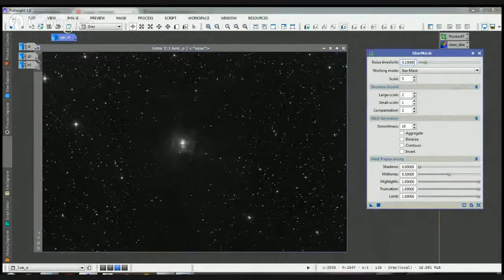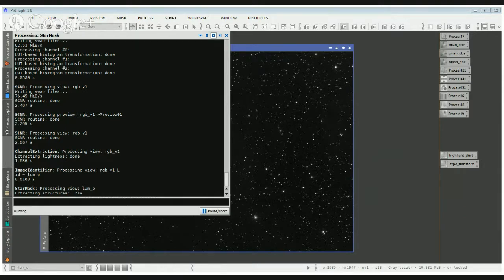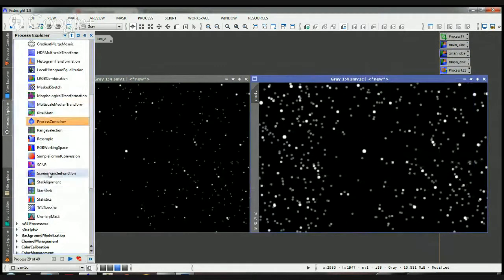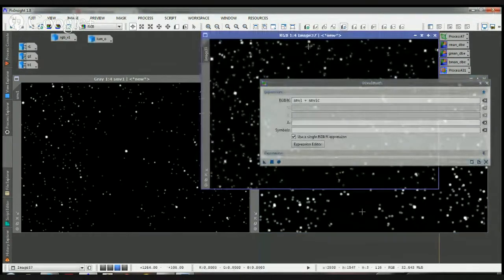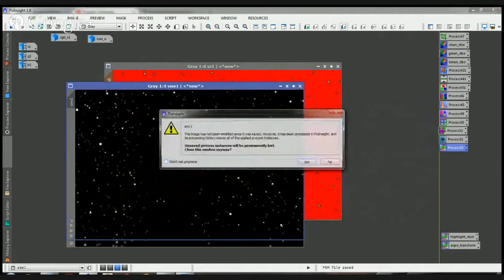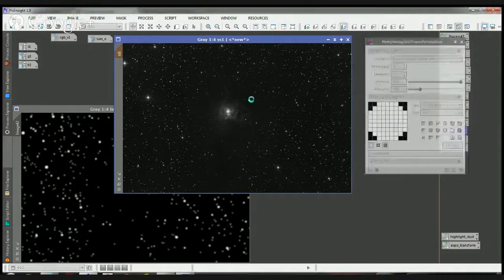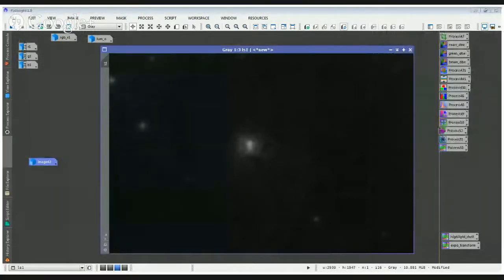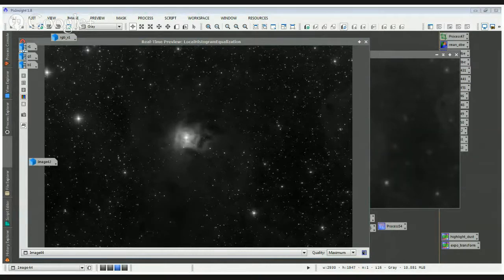Hytham Basic Iris Process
This is trimmed from the original session to eliminate a lot of the initial technical issues.